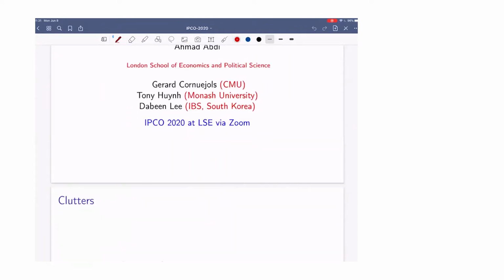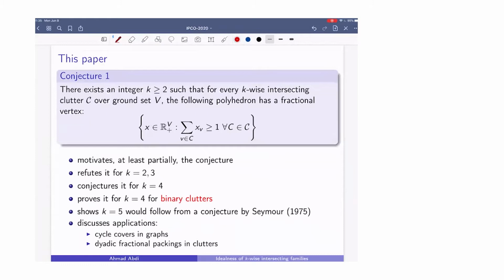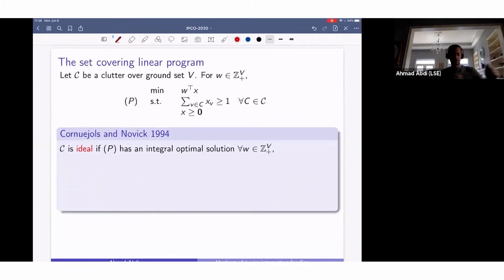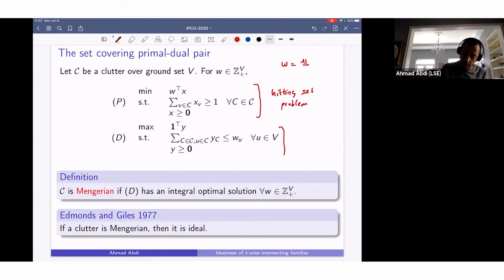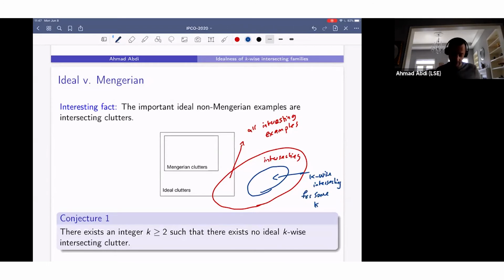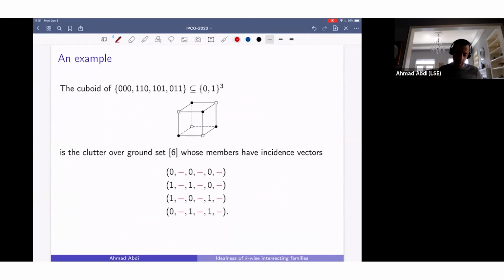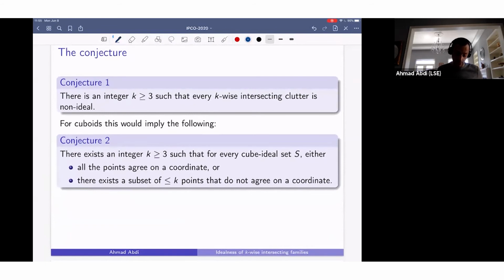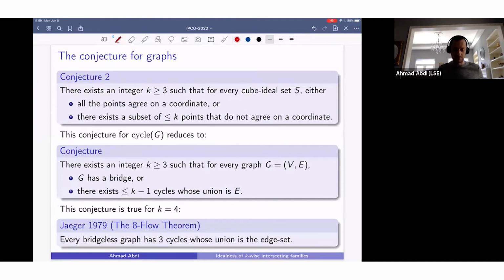Ahmad Abdi - Idealness of k-wise Intersecting Families